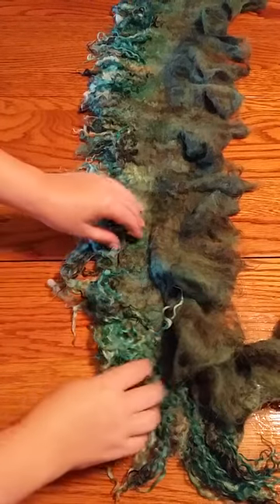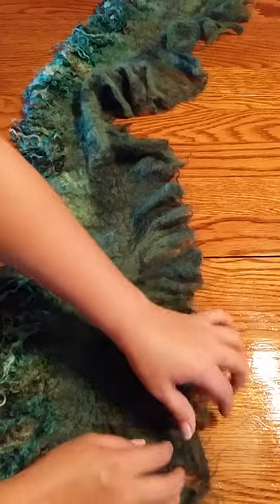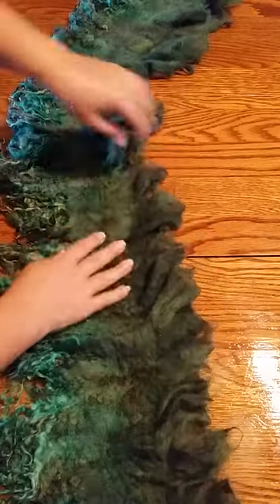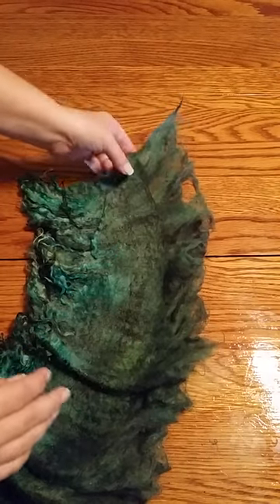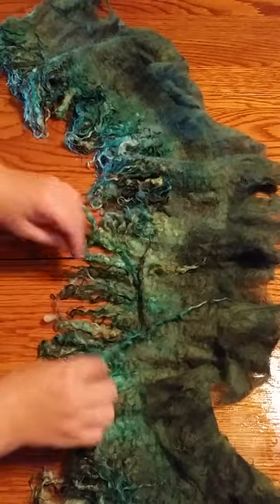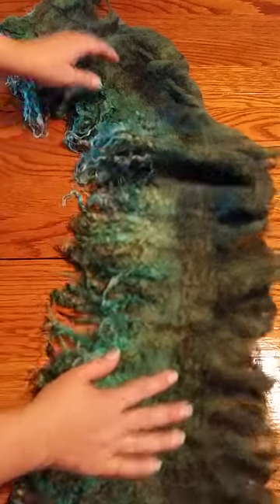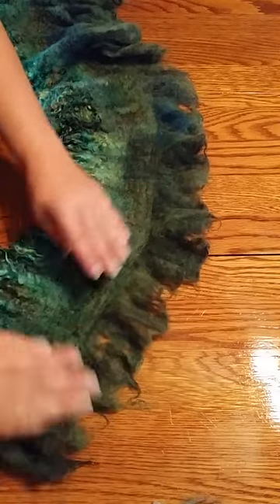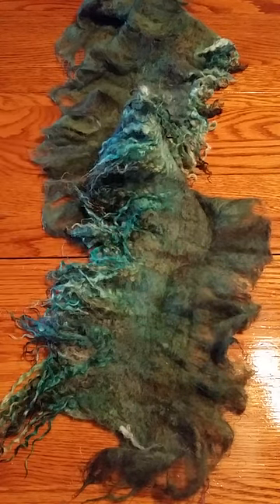Wet Felted Cowl with locks #4